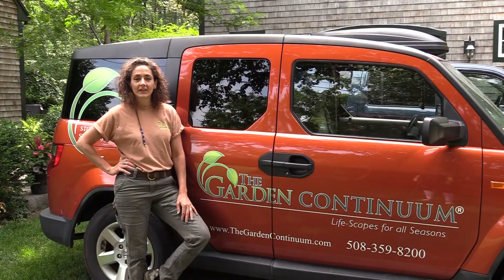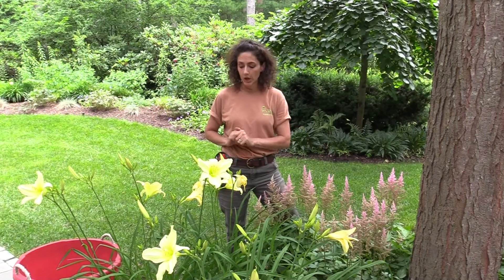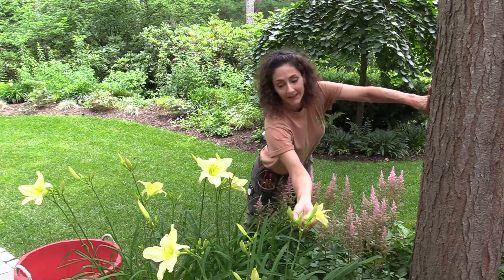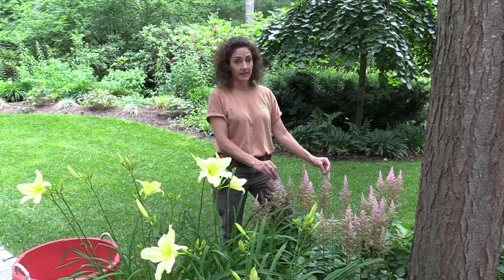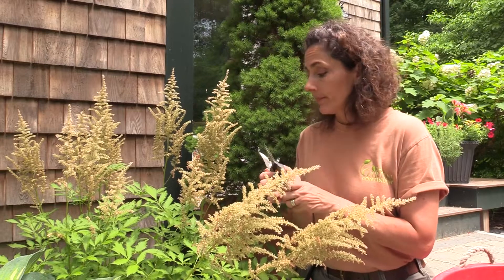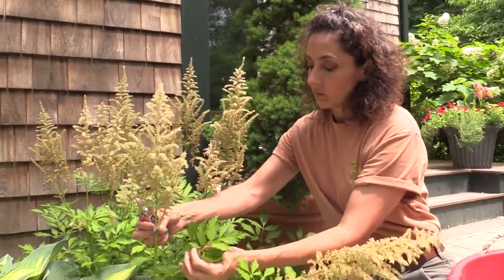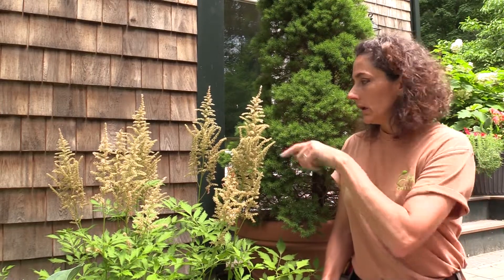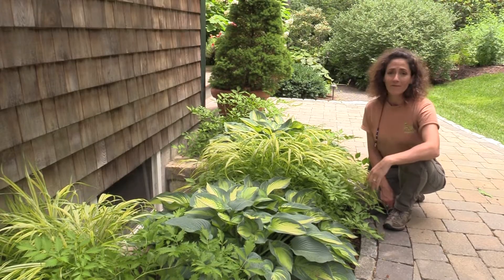How to Deadhead Astilbe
learn how to deadhead an Astilbe and when you may choose to  leave them alone.